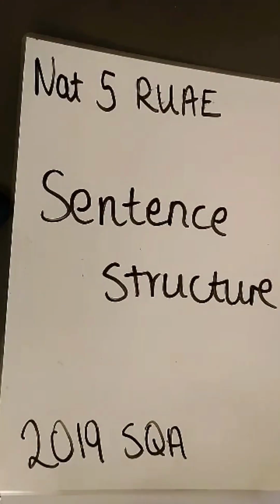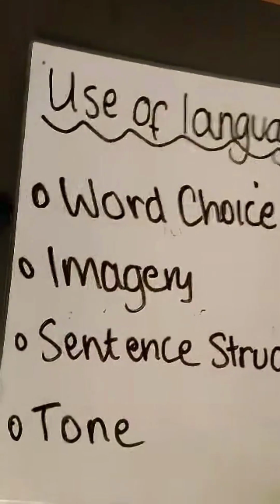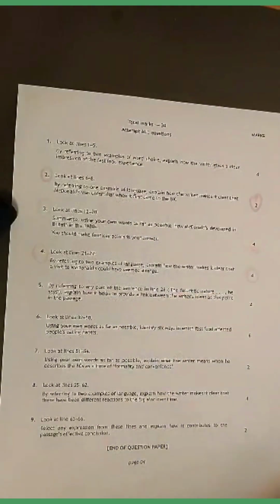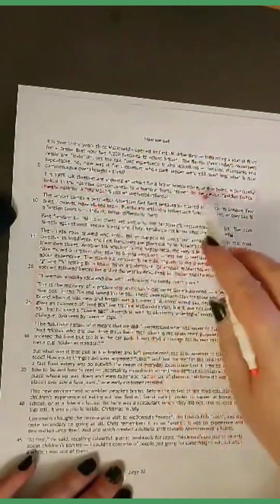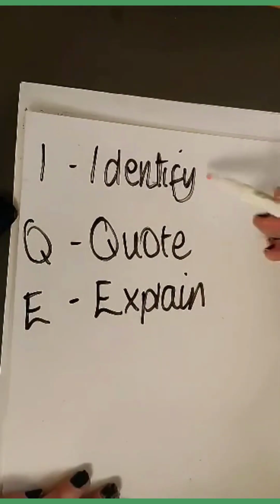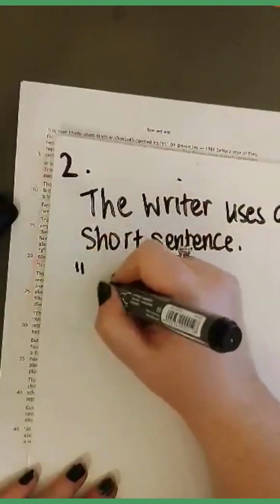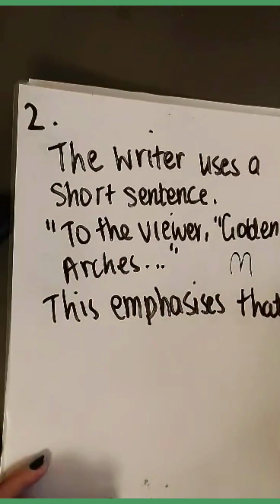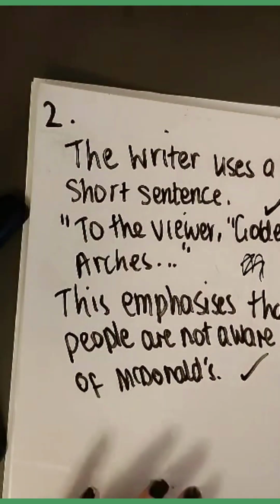RUAE - Sentence Structure